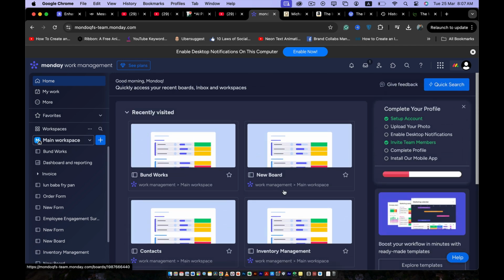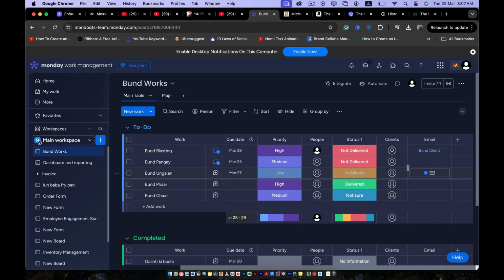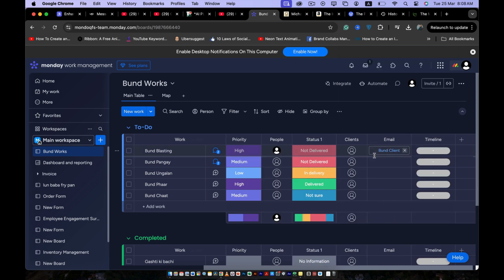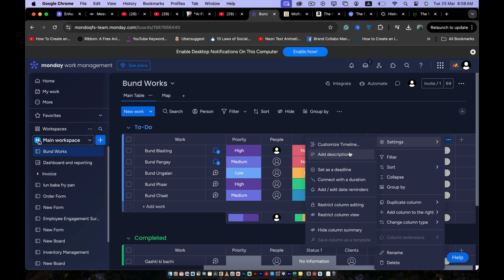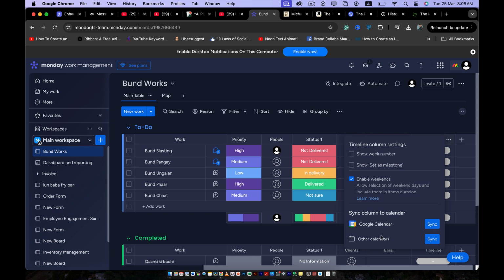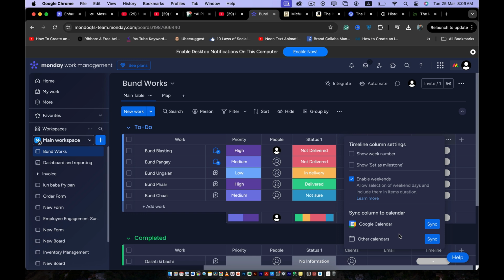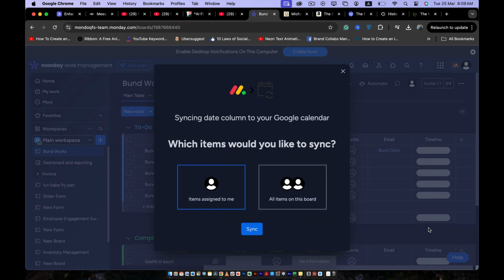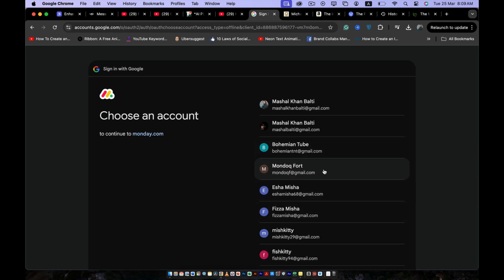Monday.com Google Calendar Integration | How to Integrate Google Calendar in Monday com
If you are looking for a video about Monday.com Google Calendar Integration, here it is!